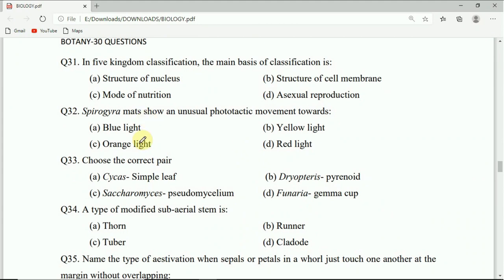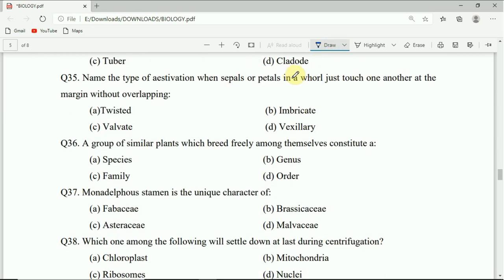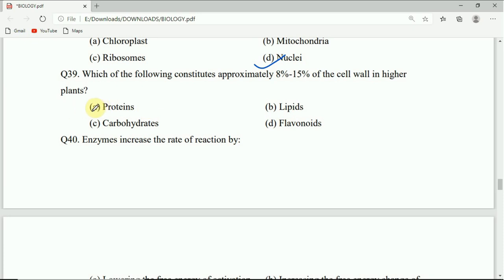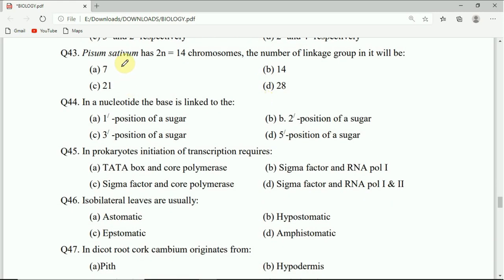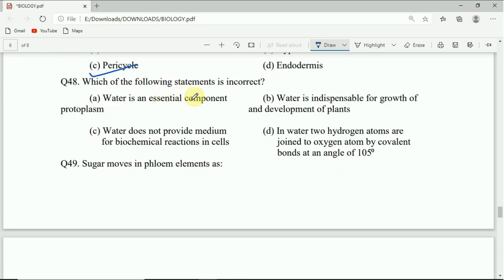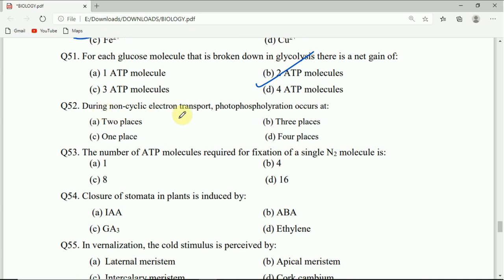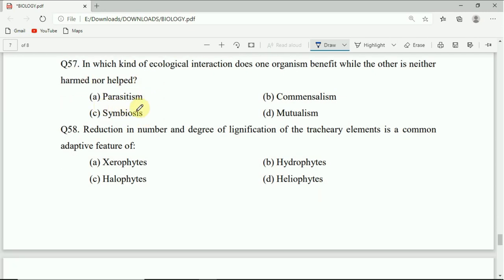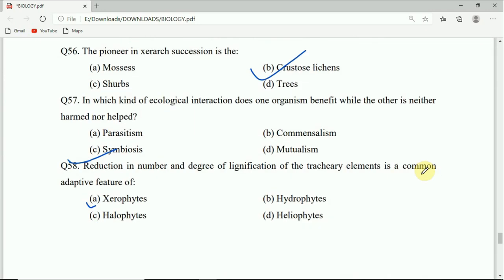OJEE 2020 Previous Year Biology Question Paper Discussion with Answer | CAT TECH N EDUCATION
In This Video I have discussed ojee 2020 possible questios with solution. It ll be easy to revise. Must watch it once before the exam.

OJEE 2020 Exam Date | Admit Card Download | Latest Updates | CAT TECH N EDUCATION !

OJEE 2020 Latest Updates | Odisha Jee 2020 Admitcard Download | Cat Tech N Education